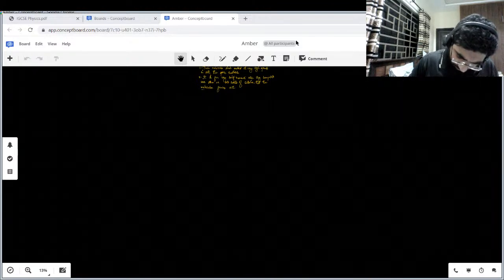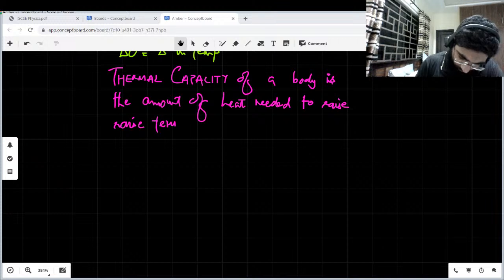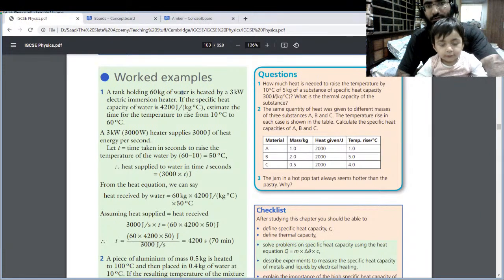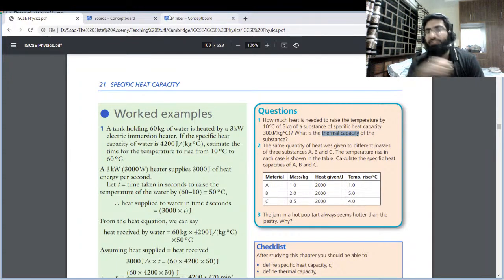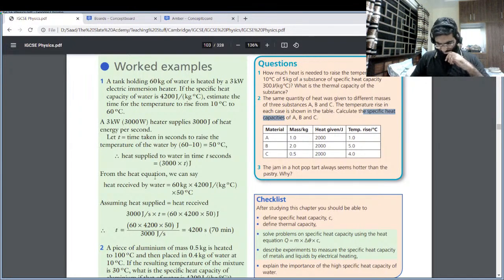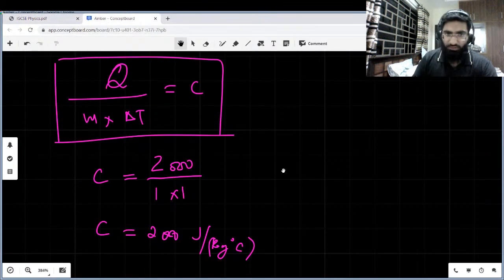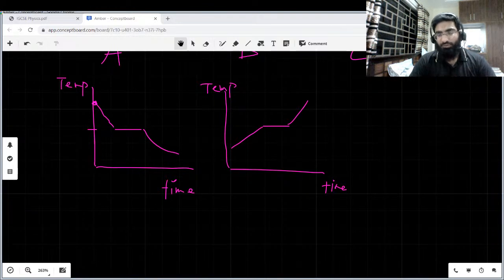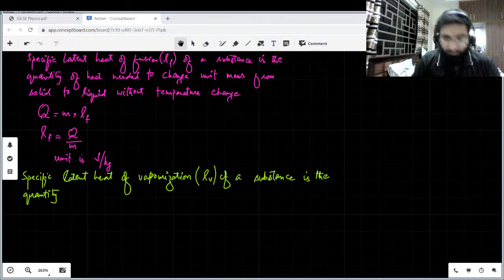IGCSE Physics Heat